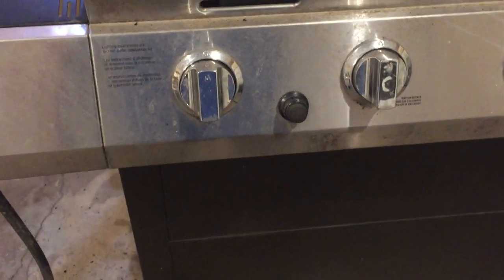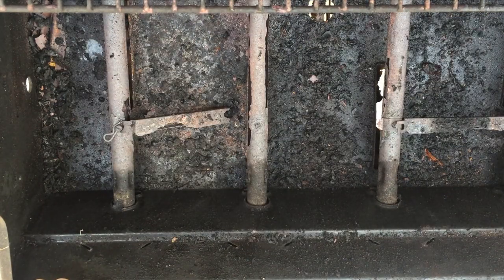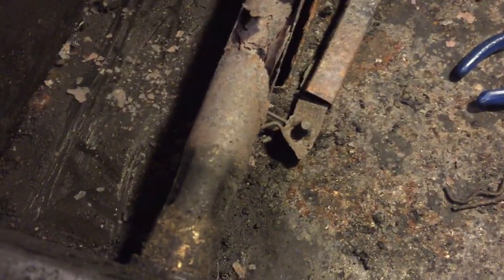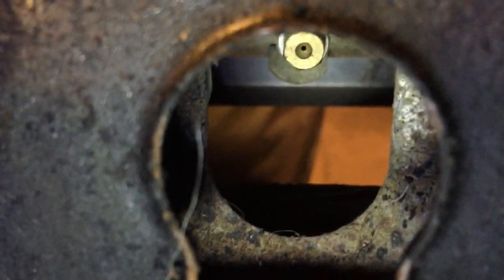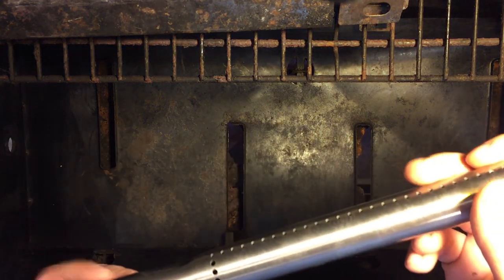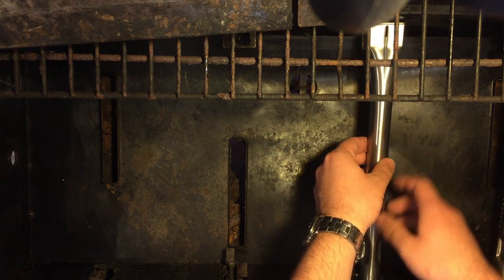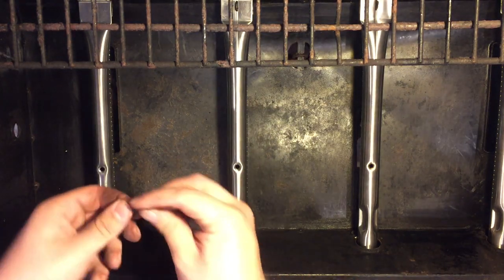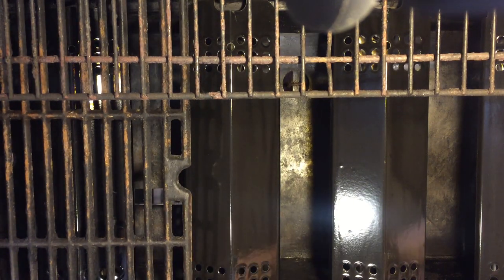How to Replace Burners in Char-Broil Grill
Learn how to replace the burners in your propane grill step-by-step!

Burner replacement kit
Flathead screwdriver
Needle Nose Pliers